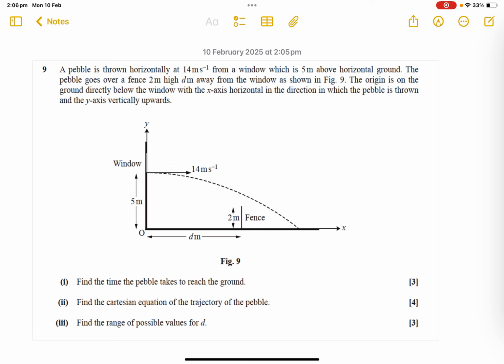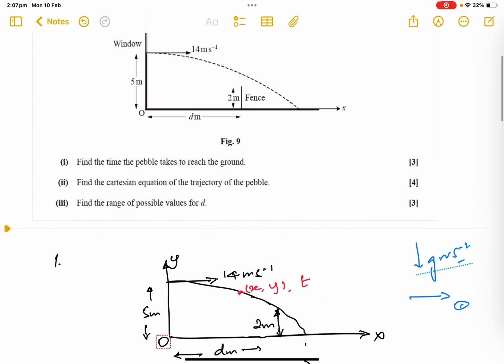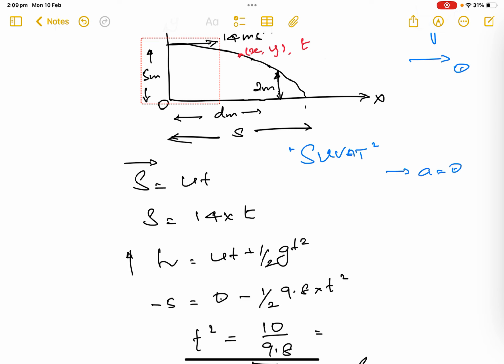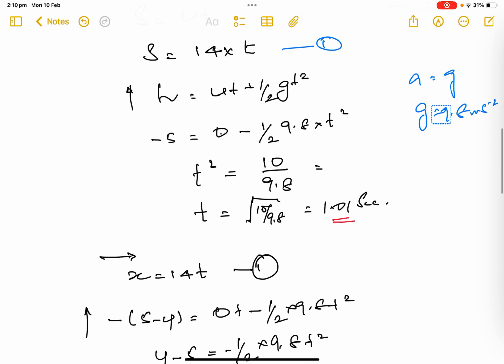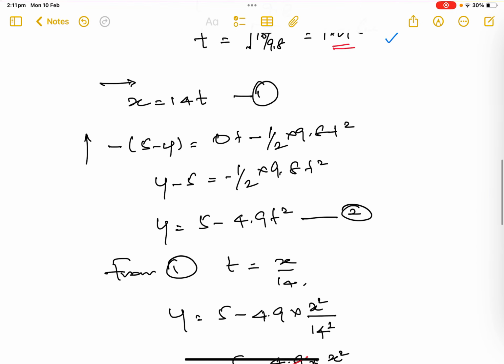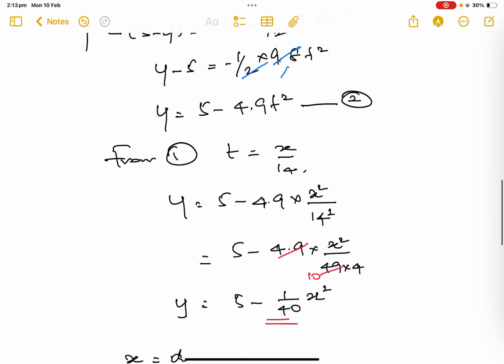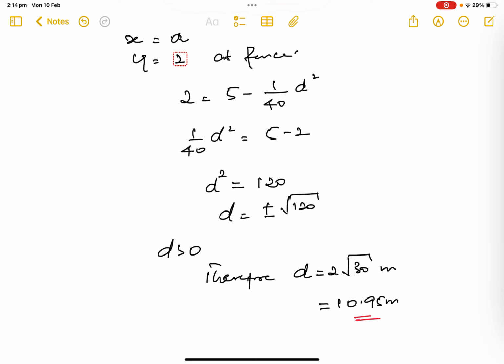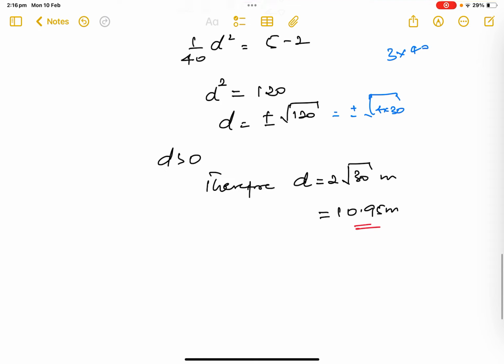Past UK OCR A/L question on Mechanics.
Past UK Oxford & Cambridge question on Mechanics for A/L students.